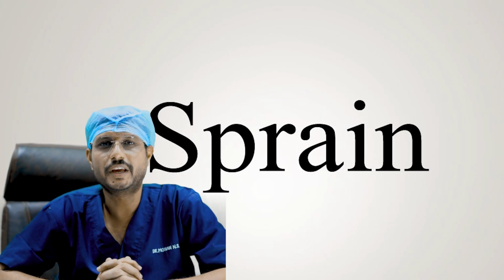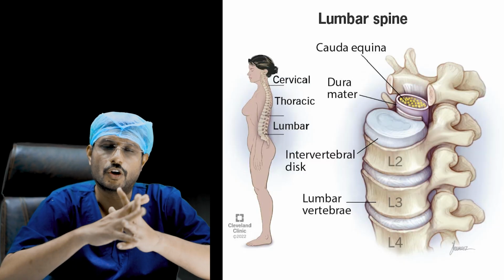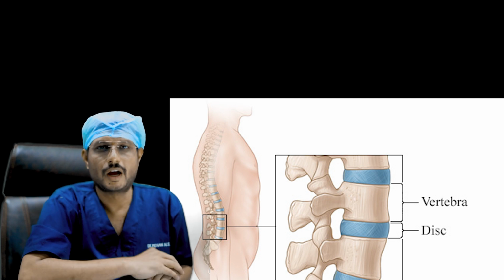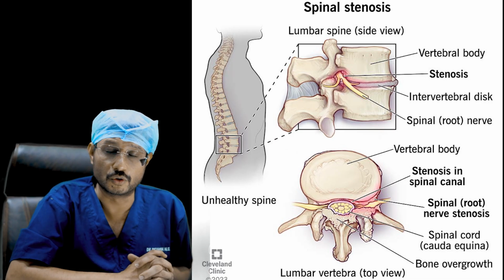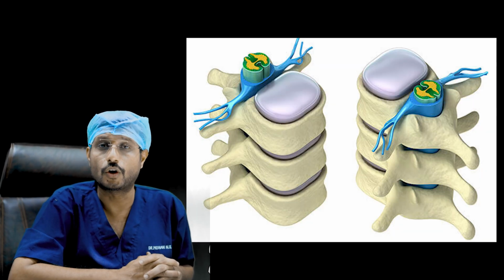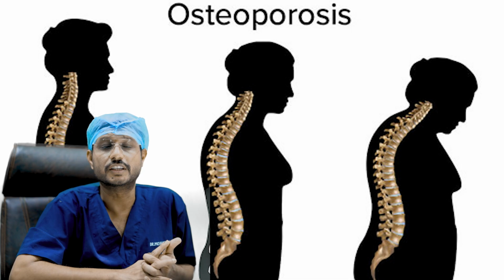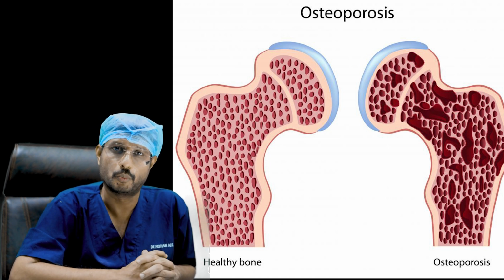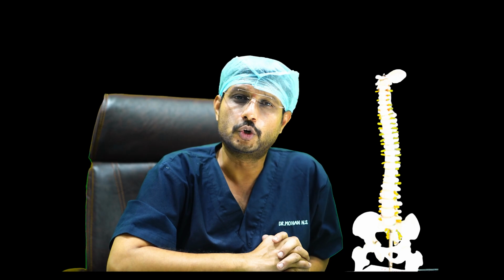"Backache Explained: Causes, Symptoms, and Relief"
Understanding Backache: Causes, Symptoms, and Solutions

In this video, Dr. Mohan dives deep into the common issue of backache, a problem that affects millions of people worldwide. We’ll explore:

What is Backache? A brief overview of backache, including acute and chronic pain.
Common Causes: Discover the various factors that can lead to back pain, such as poor posture, injuries, and underlying medical conditions.
Symptoms to Watch For: Learn how to identify different types of backache and when to seek medical advice.
Treatment Options: Explore effective treatments, including physical therapy, medication, and lifestyle changes that can help alleviate pain.
Prevention Tips: Get practical advice on how to prevent back pain through proper posture, exercises, and ergonomic practices.
Whether you’re experiencing back pain yourself or want to understand it better, this video provides valuable information to help you take charge of your health.